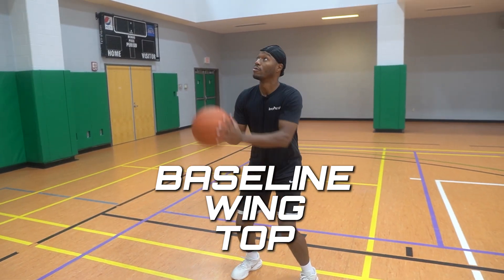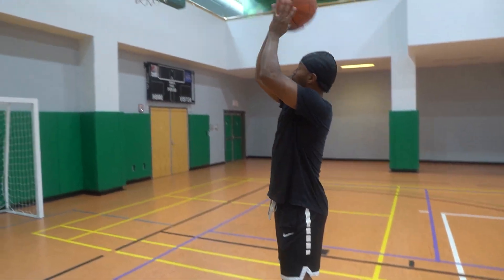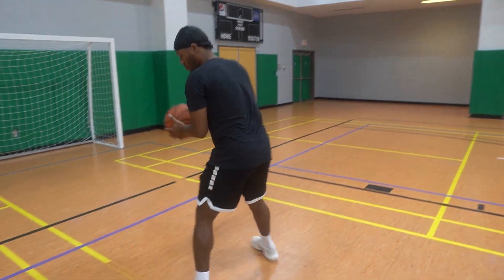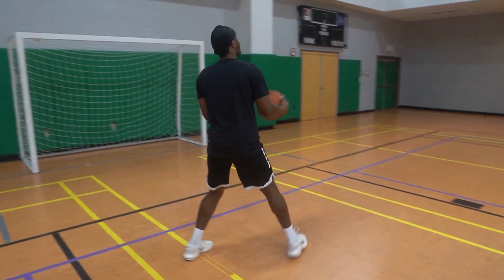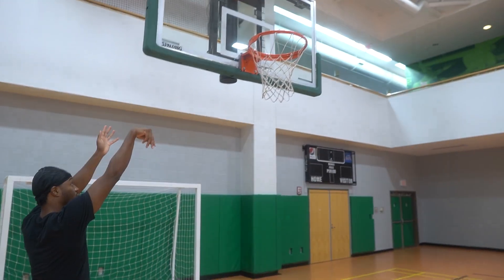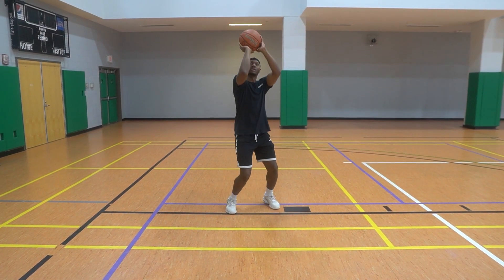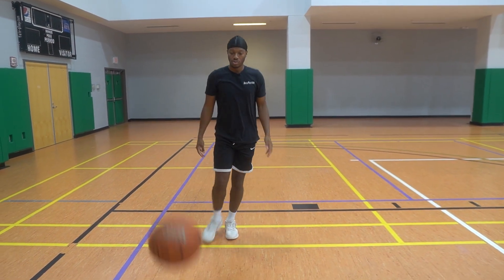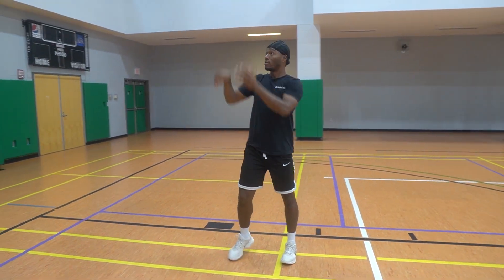How To Get More Playing Time in Your Basketball Game | Shoot, Score, Shine | Full Workout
🏀 Ready to jump from the bench to star status on the court? This comprehensive guide is your ticket to unlocking your full potential as a basketball player. In this video, we dive into the skill that separates good players from great ones in today's basketball world. You'll learn step-by-step techniques to refine your shooting, drills to practice daily, and insider tips to enhance your performance. Let's go!

Apply Pressure 💎🏀